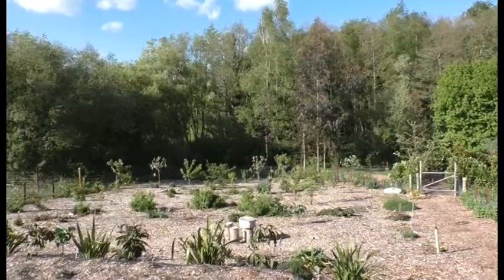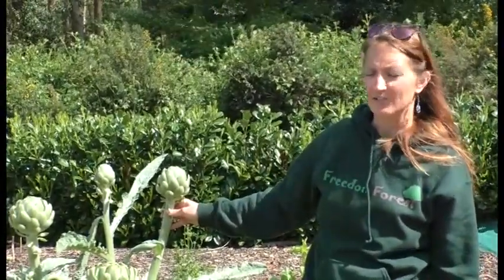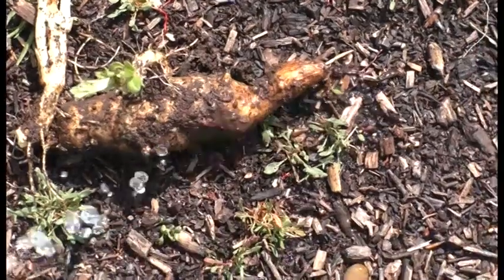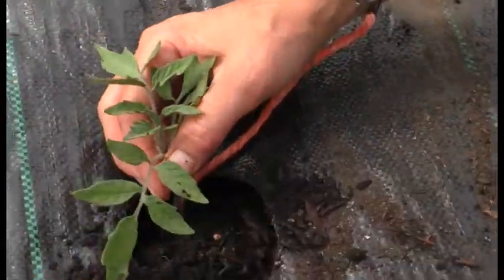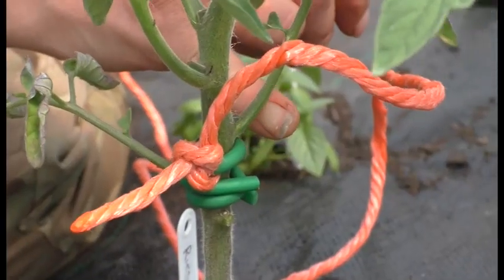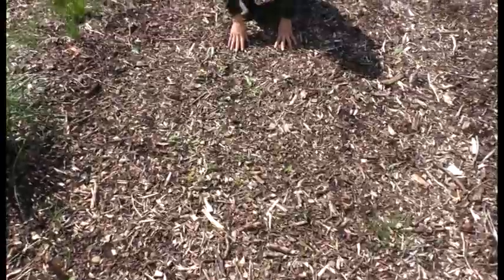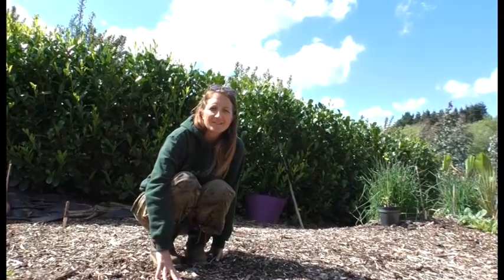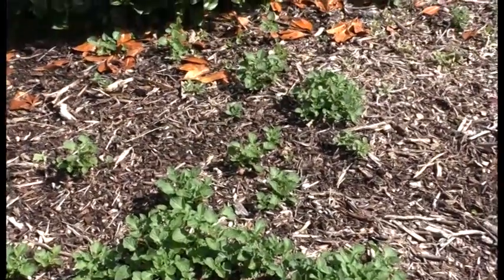Perennial & Self Sown Vegetables - Late Spring At Freedom Forest (MAY) S1 E2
Self sown vegetables and flowers for free in our no dig, wood chipped beds!
Great ways to secure your tomatoes, perennial vegetables suprises and other delights growing on at Freedom Forest.

S1 EP2 (May 2020)

Thank you to Alexanda Nakarada for the music used and edited in this video -